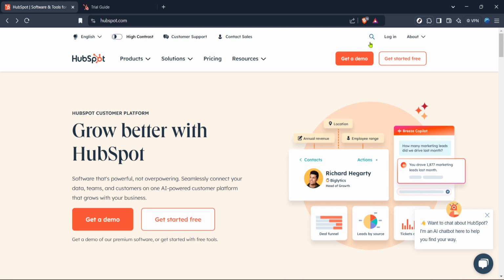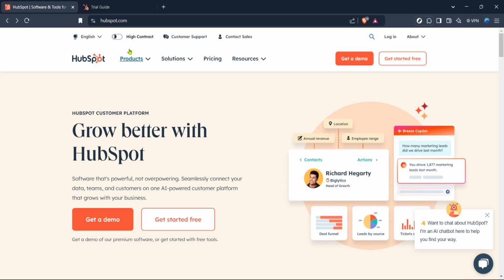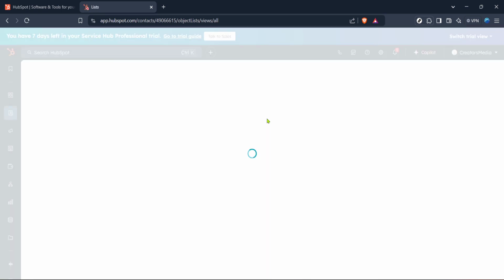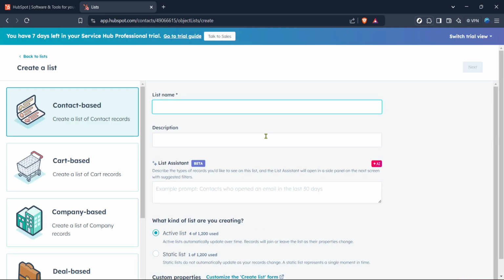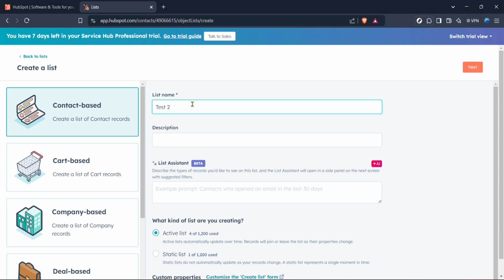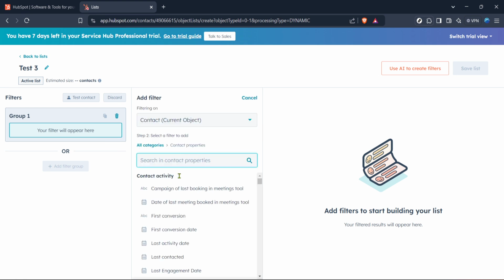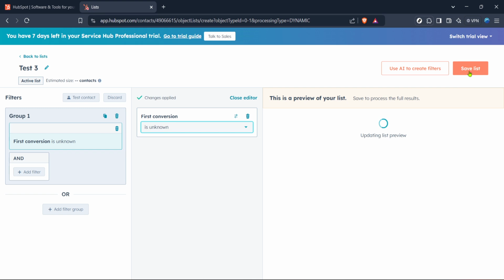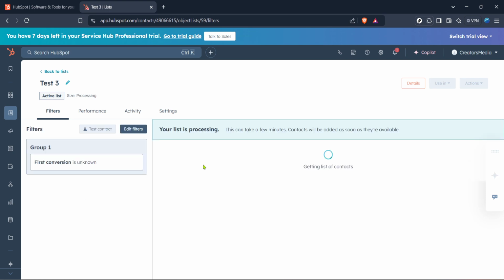How to Make a List on Hubspot (Full 2025 Guide)